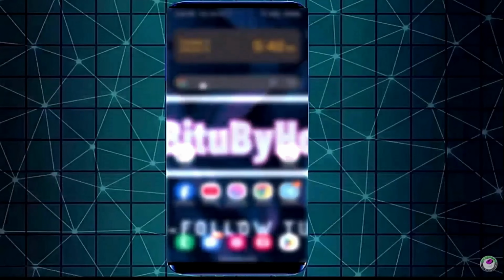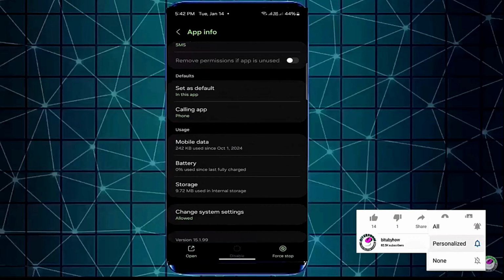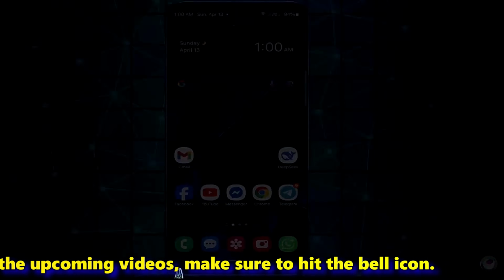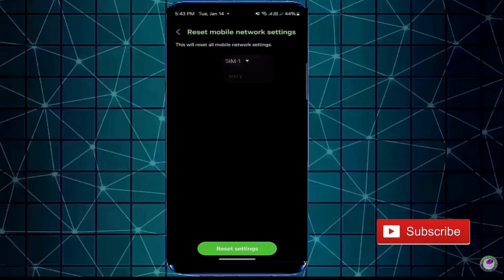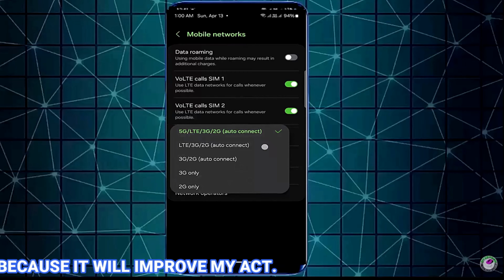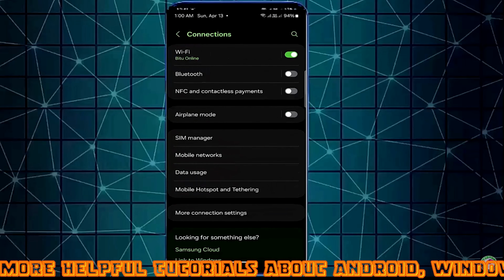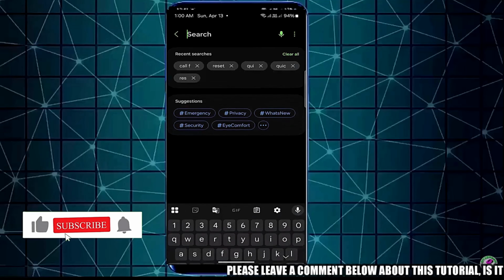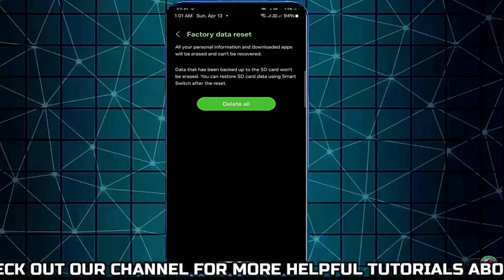Phone Not Allowing Me To Make Calls But Can Text Samsung || Android [Fixed]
In this tutorial, I am showing 5 methods to solve the Why is my phone not allowing me to make calls Samsung Android, Phone not allowing me to make calls but can text, or Phone won't make calls but you can text issues using a Samsung Galaxy A35 Android phone. According to this tutorial, you can fix those problem using any version of all Android phones with Android 9.0 Pie, Android 10 Q, Android 11, Android 12,  Android 13, Android 14, Android 15,  Android 16.